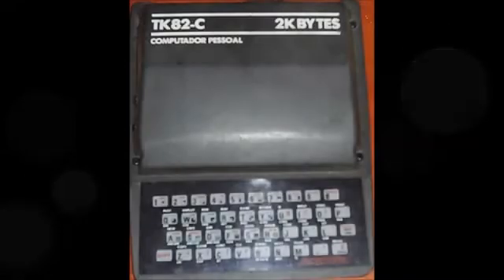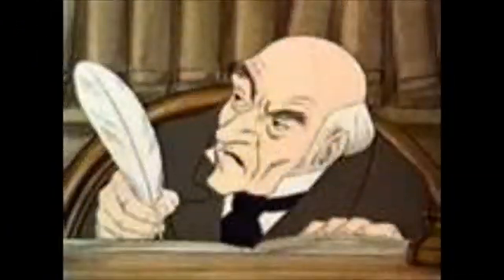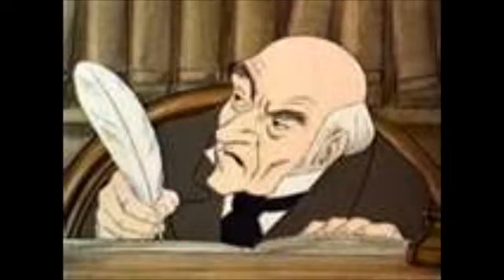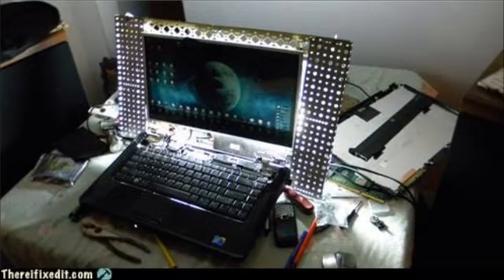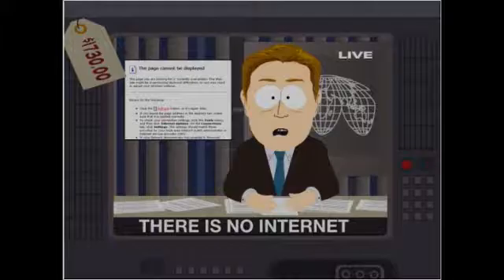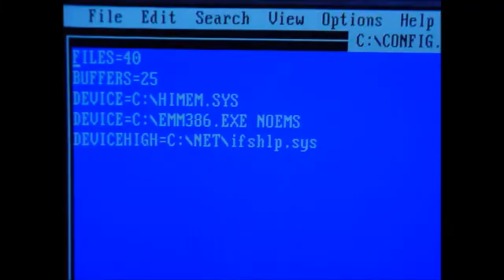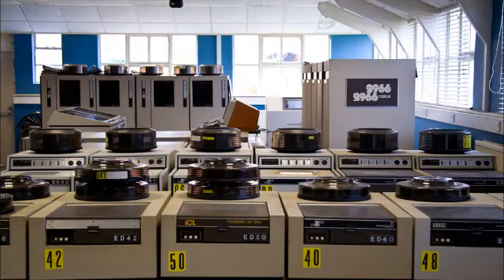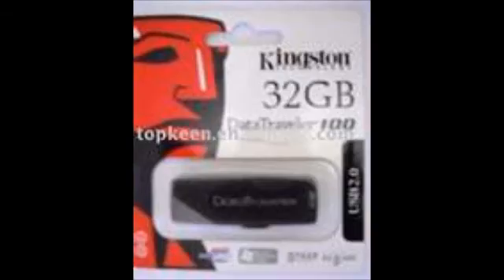Theme from "A Powershell Carol" - "Mr. Script"